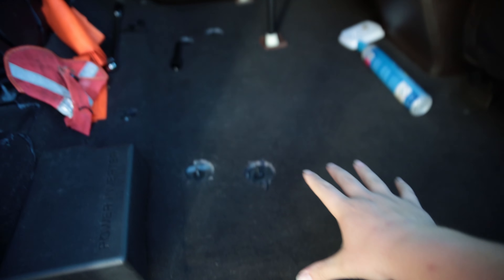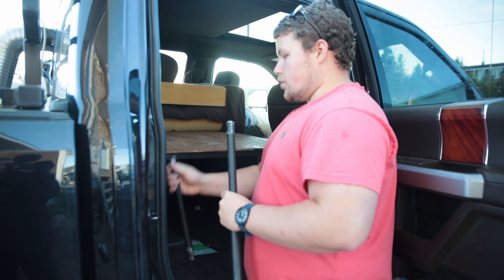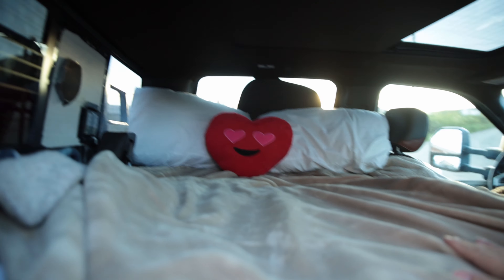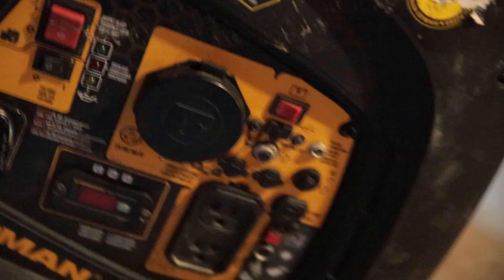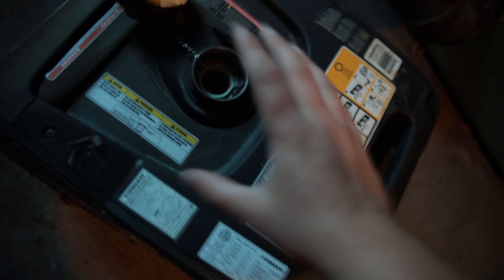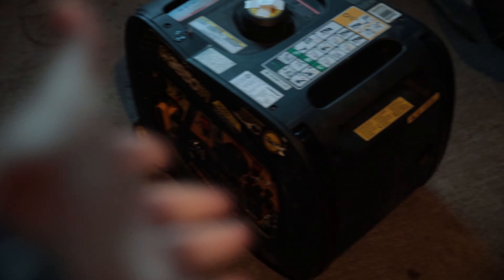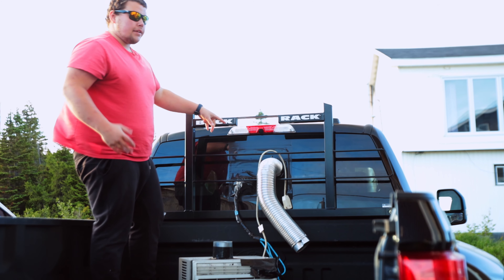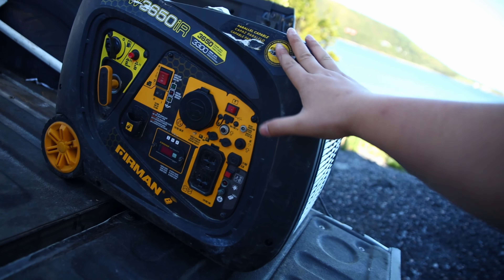HOW I Built A BED In my TRUCK And a Place For My Dog! *WITH A/C*!!!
I finally built a bed in the truck! It's something I've wanted to do for a very long time, and I couldn't be happier with the way it turned out. So comfy!